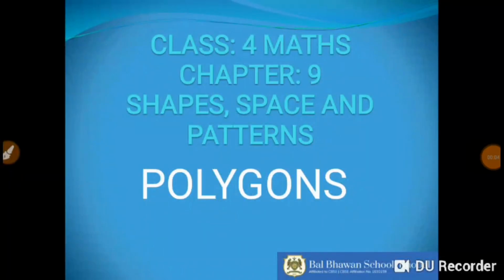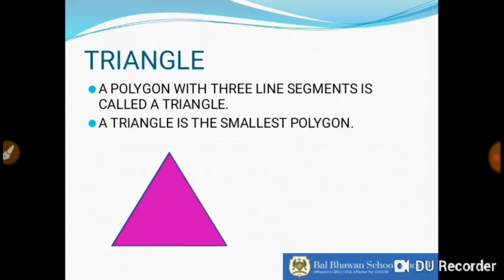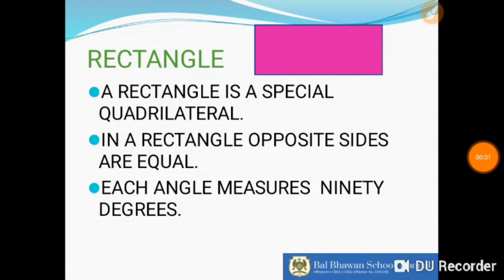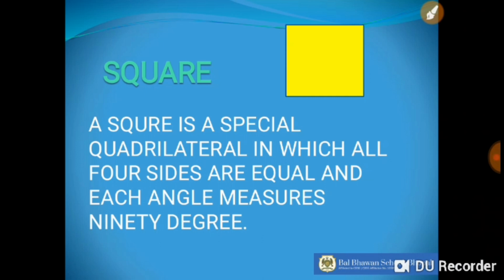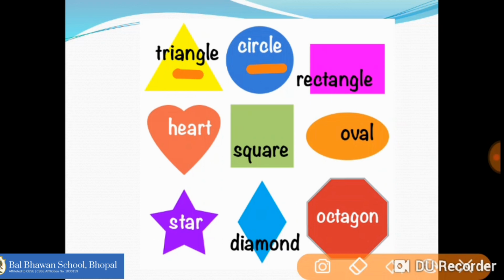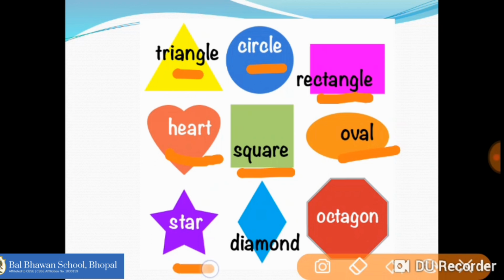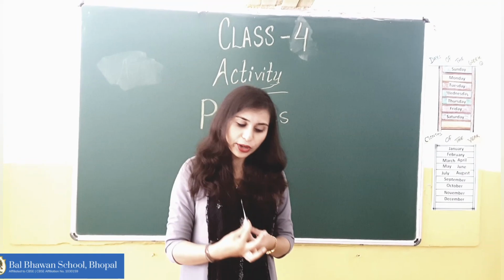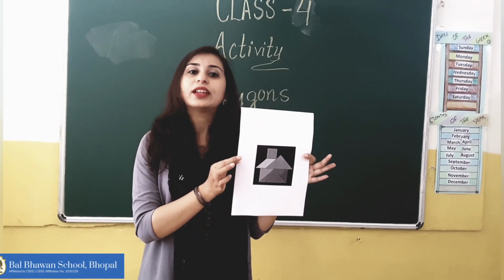Class 4 Maths Polygons Activity Video